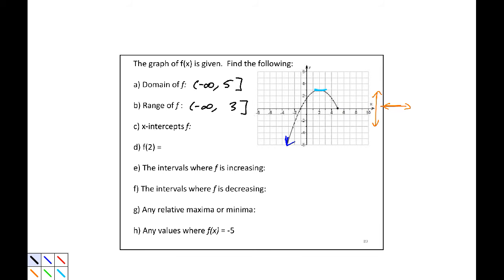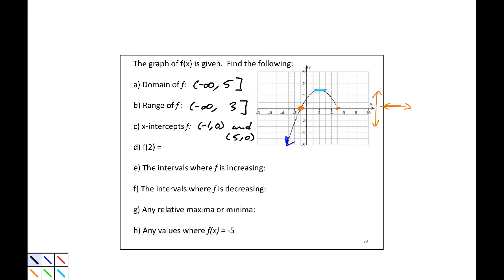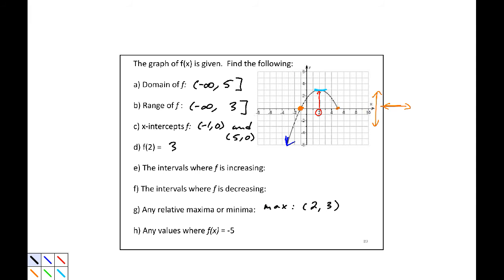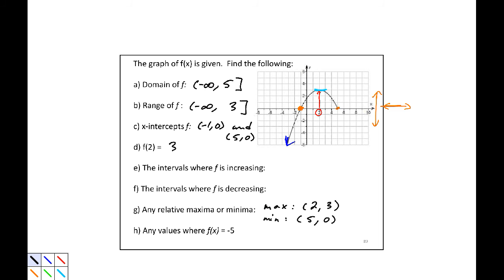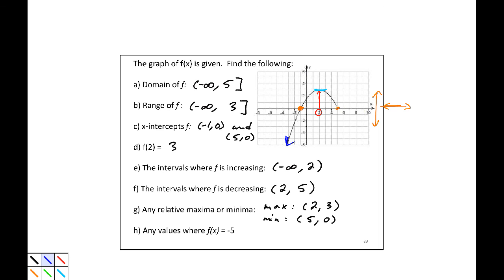2.2 Review of Concepts